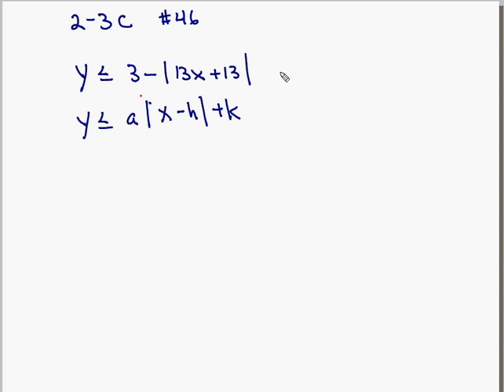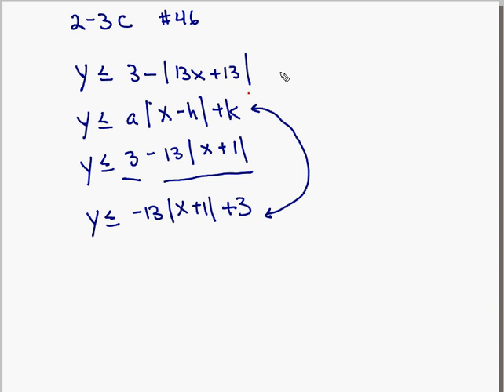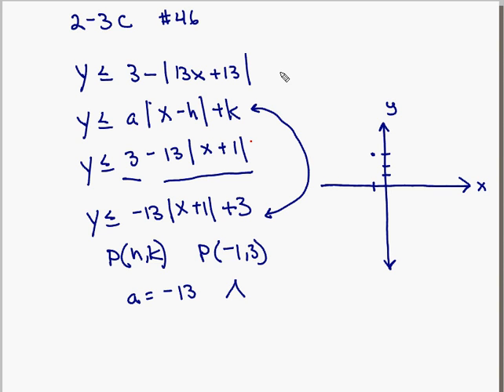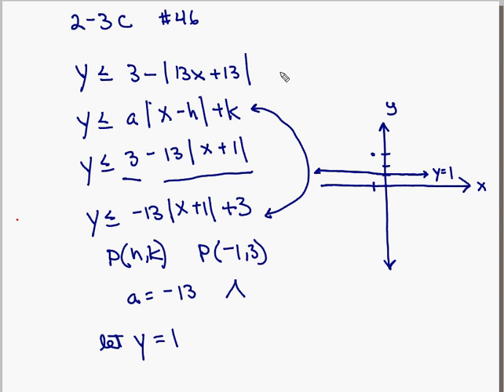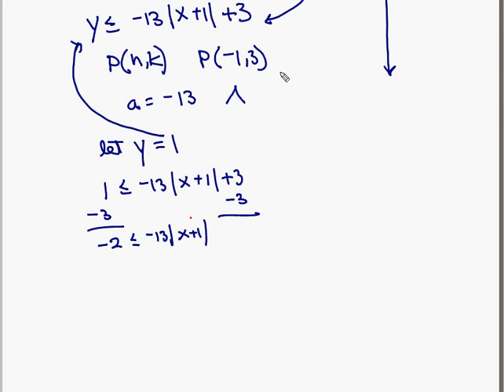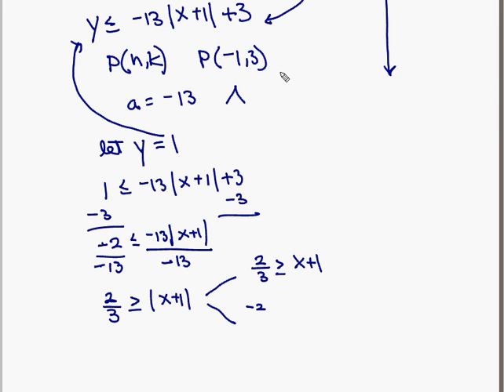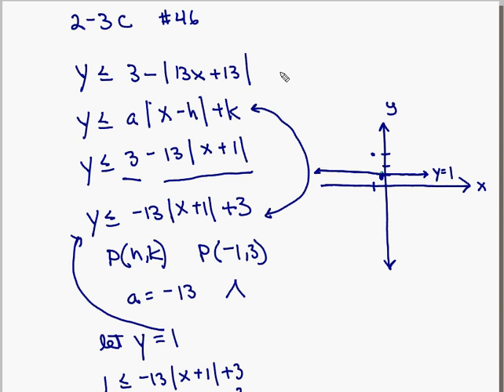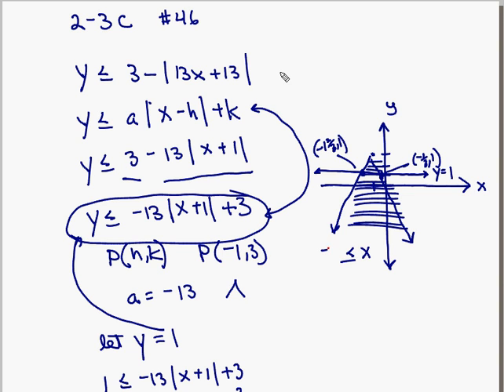Math Analysis 2-3C Problem 46